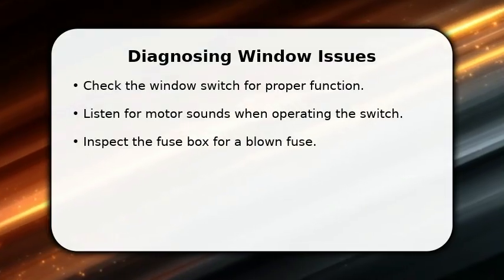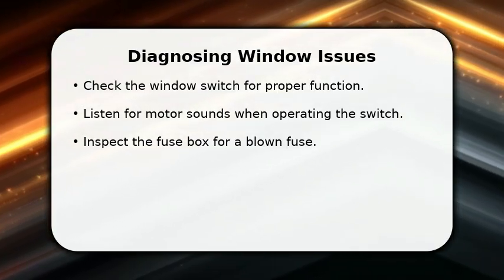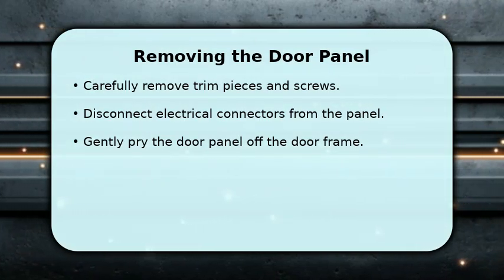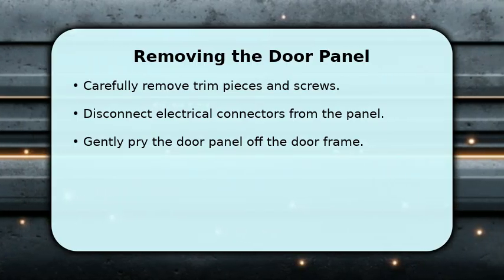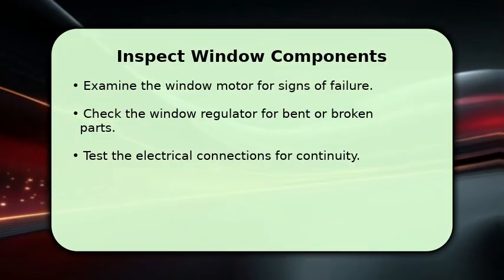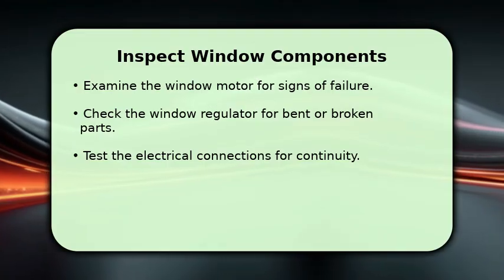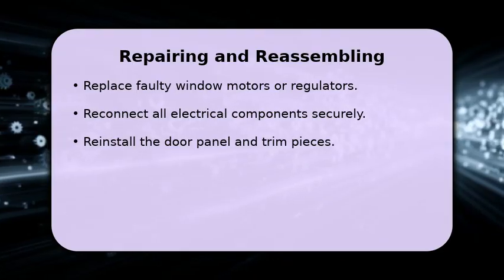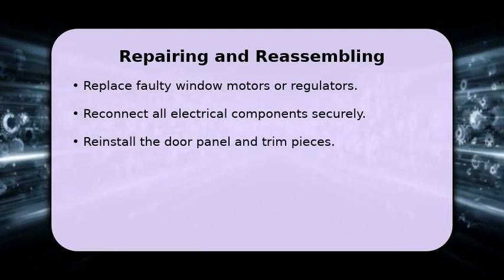How To Fix Mazda 6 Power Window (Full Guide)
▸ (a) Are you experiencing issues with your Mazda 6 power window? This comprehensive guide will walk you through the steps to diagnose and repair a faulty power window. From identifying the problem to replacing the regulator, we'll cover everything you need to know to get your power window working smoothly again.

Mazda 6 power window repair, fixing power windows on Mazda 6, power window problems Mazda 6, how to fix power window regulator, Mazda 6 electrical issues, car repair tutorials, auto mechanics guide, DIY car repairs, Mazda 6 maintenance tips